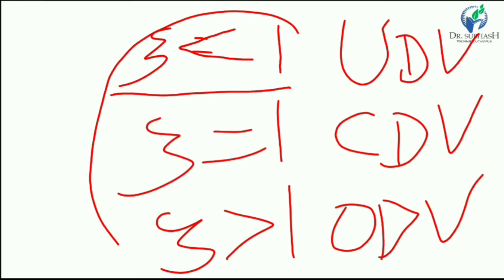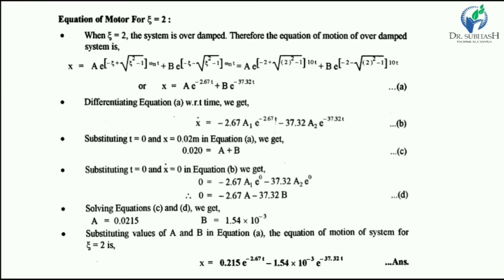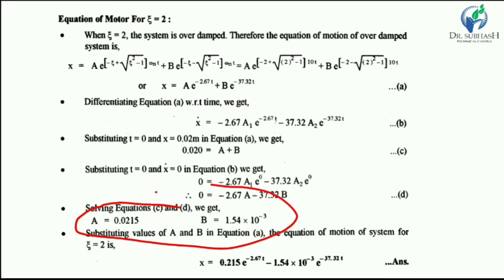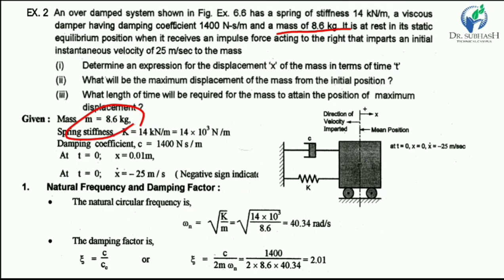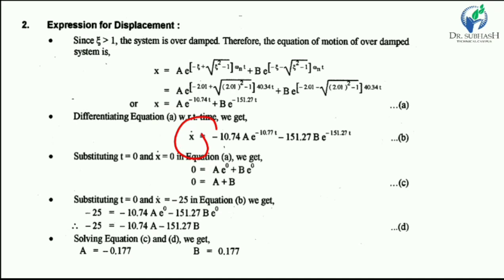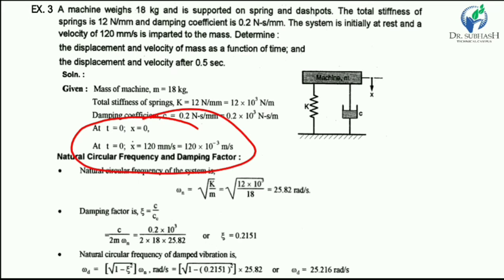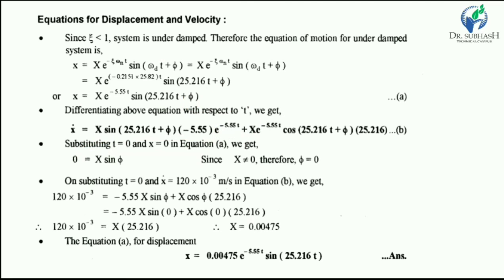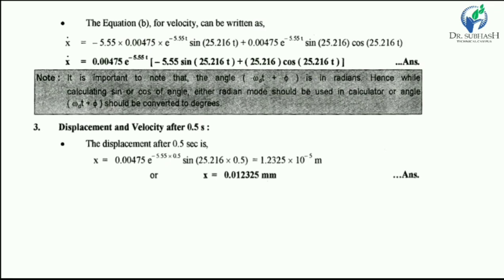EXAMPLE OF DAMPED FREE VIBRATION